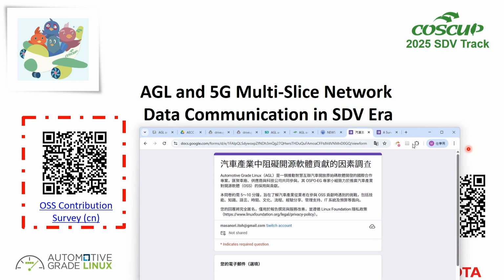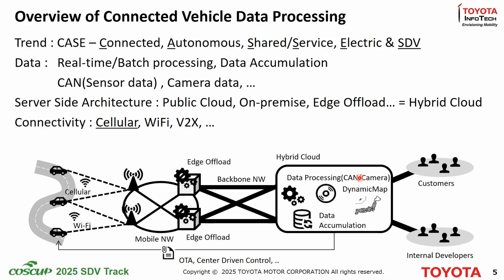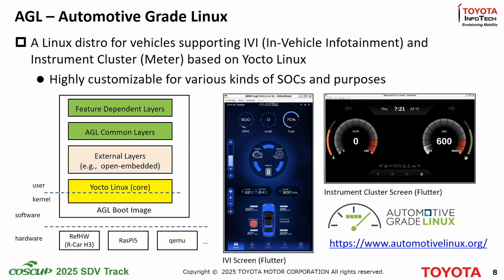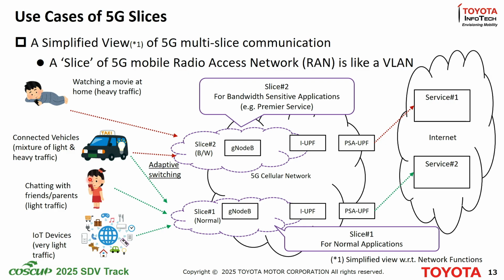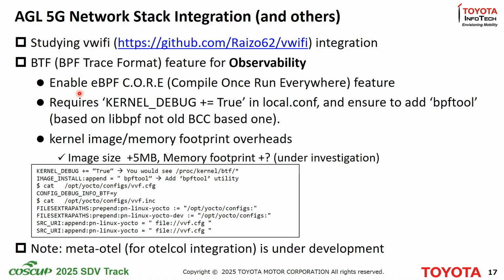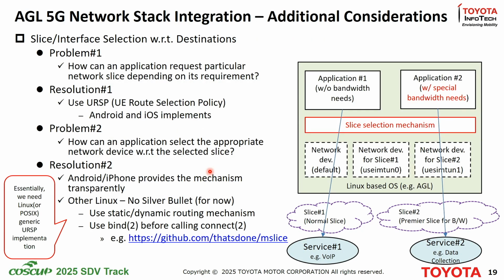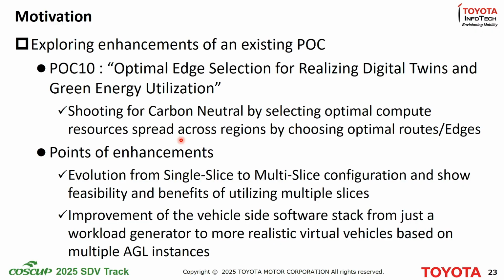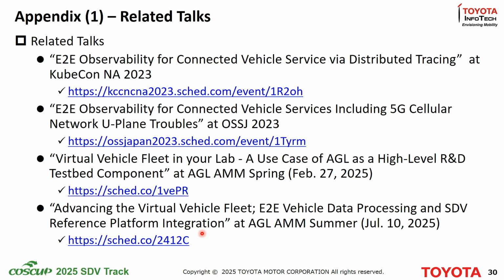AGL and 5G Multi-Slice Network Data Communication in SDV Era